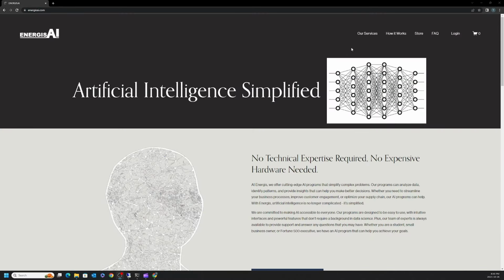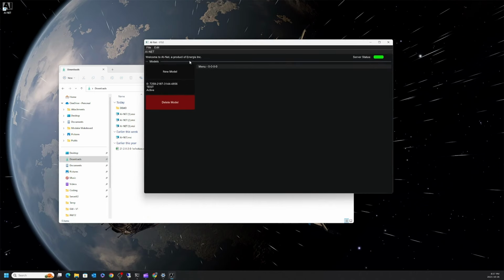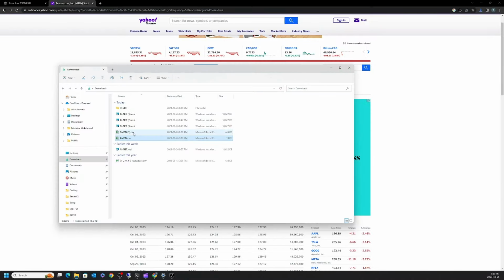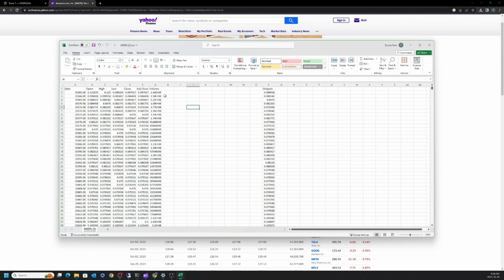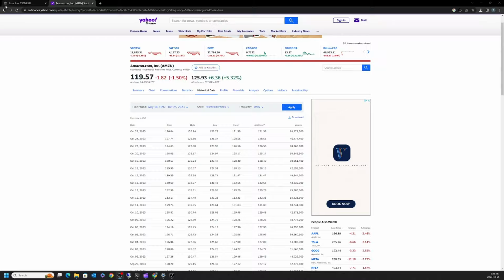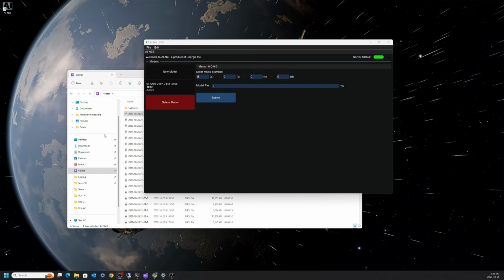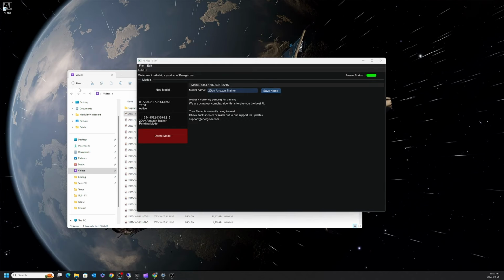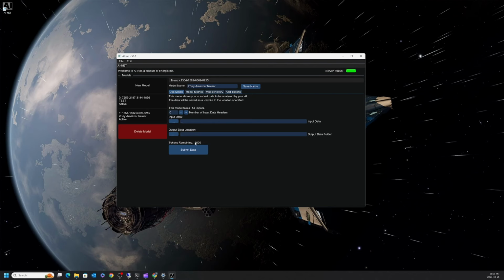Using AI to Predict the Stock Market without Code! - EnergisAI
Using EnergisAI's AI-Net software to create a basic AI to predict one day in advance in the stock market without using any code.

00:00 Intro
00:20 Navigating the Website
01:20 Installing the software
02:24 Purchasing an AI Model
03:05 Setting up Training Data
07:18 Selecting the Model to Buy
08:32 Set-up in AI-Net
10:19 Pending Models
10:59 Using your AI
12:10 What are Tokens?
12:35 Conclusion